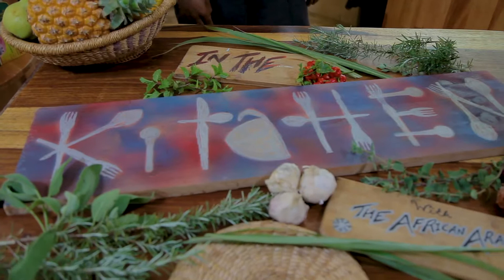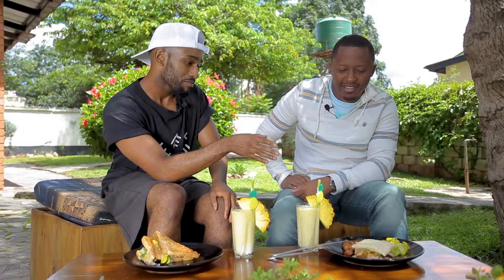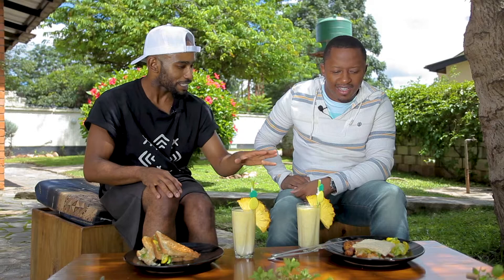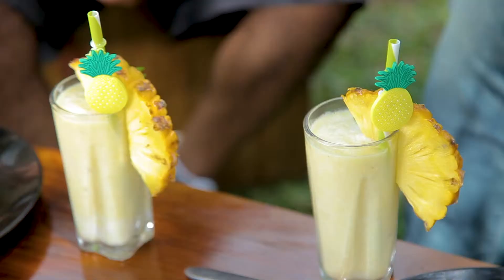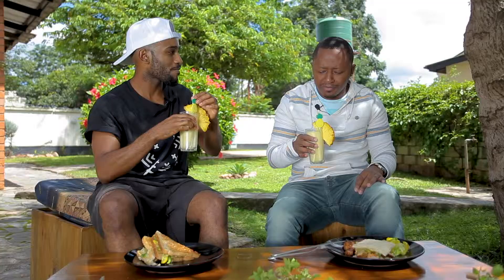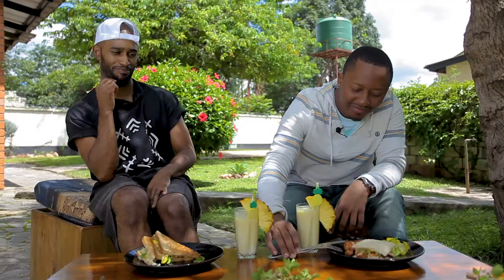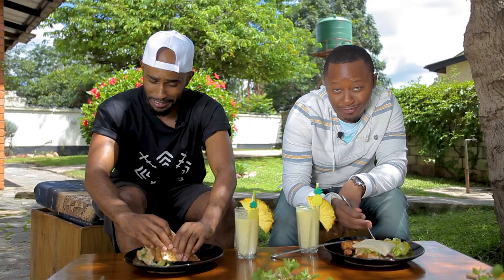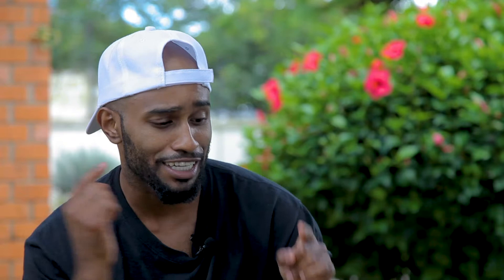In The Kitchen - Abel Chungu Interview 2019 (2/4)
Jerome Arab presents "In The Kitchen" with The African Arab, just me trying to see how this cooking game goes. Hope you like some of my recipes and please do comment with suggestions and ideas to improve the show. I hope it helps make cooking more fun and interesting too ;)